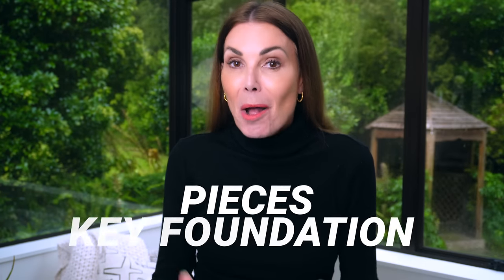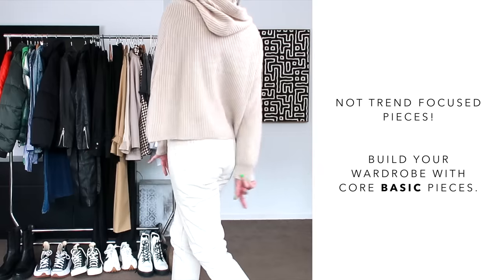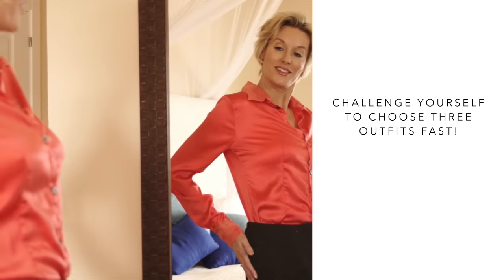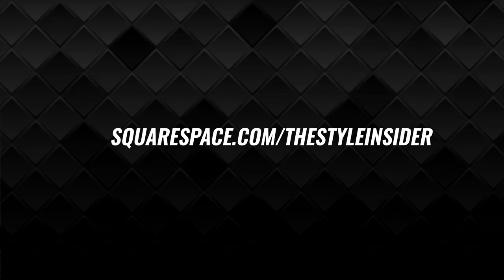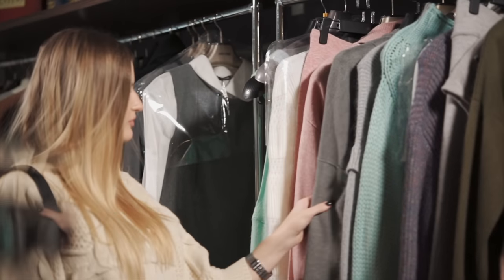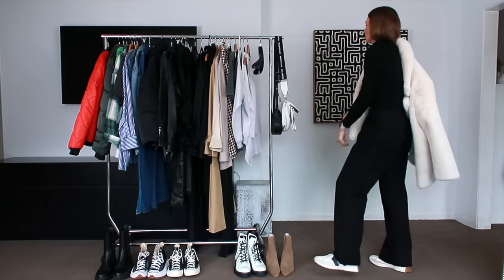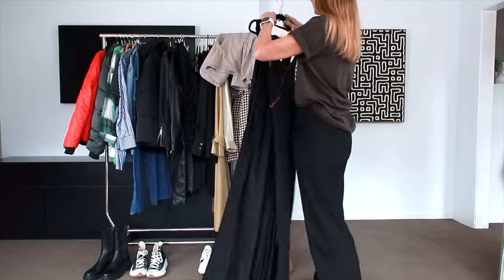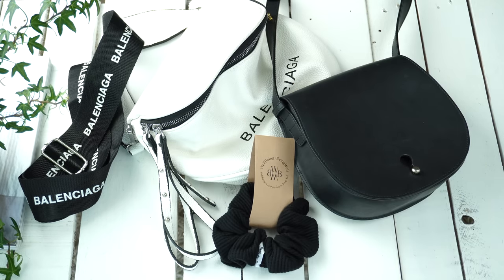Closet Essentials EVERYONE needs! | What to wear in 2023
If you're struggling to put together outfits it's often because you're missing some key wardrobe basics so today I wanted to try and break these pieces down and give you examples of what my wardrobe essentials look like. Of course everyone's wardrobe staples will look different because it depends on your personal style and your lifestyle but once you have a clearer picture of what you may be missing your wardrobe will work so much harder for you - promise! To make it easier I've put together a very simple checklist to help you think about what you own and if you have any gaps. You can download this FREE essentials checklist
Anyway, I'd LOVE to hear what your wardrobe essentials are in the comments below.
Sorry today's video is a little later than expected but we've been dealing with crazy rain and unprecedented flooding here in New Zealand so I've been dealing with the cleanup too - arrggghh!

Leonie
x

Mellow Cosmetics Liquid Lip Paint in Barcelona
Hourglass in Peacemaker
ModelCo lipgloss in Morocco

Canon 70D